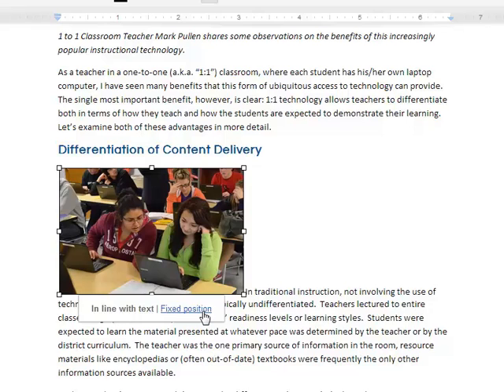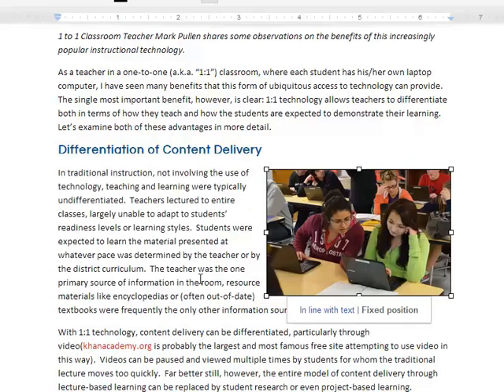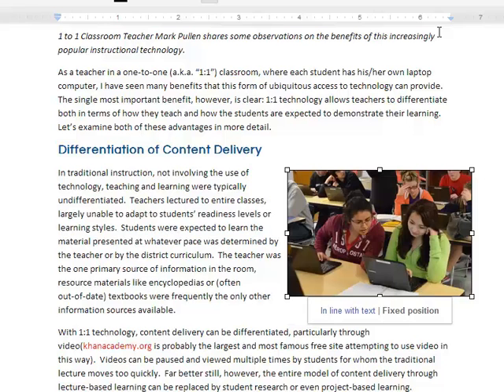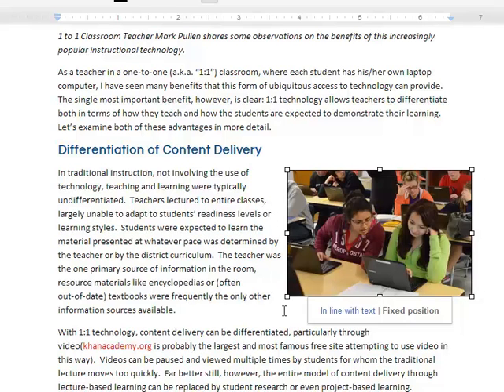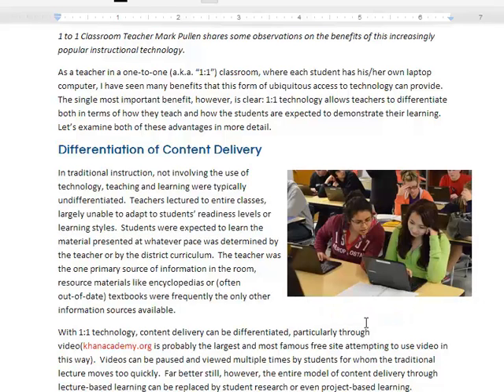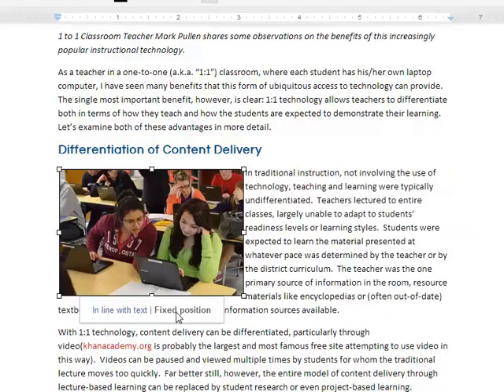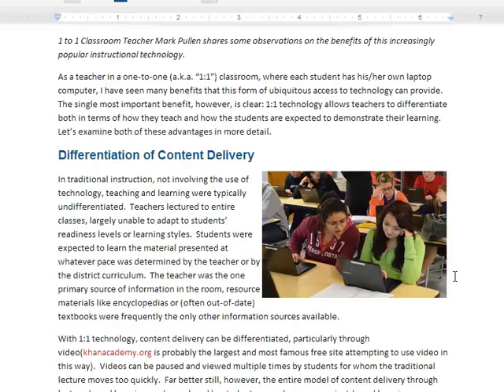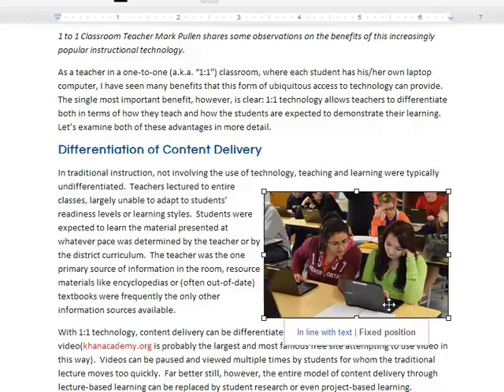UsingFixedPositionWithImages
Google has added to ability to format images to wrap text.